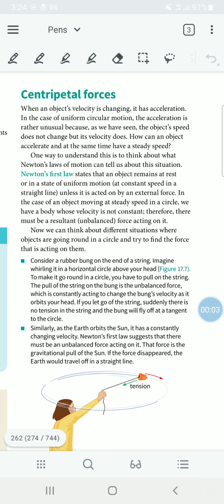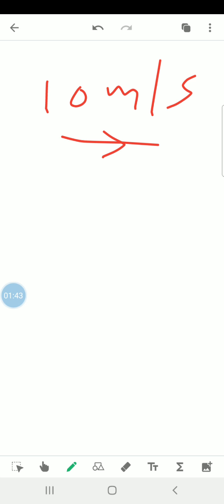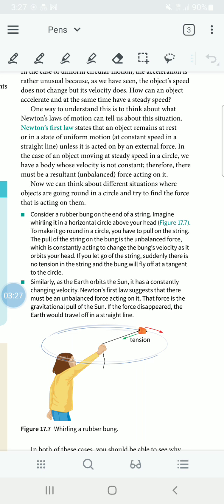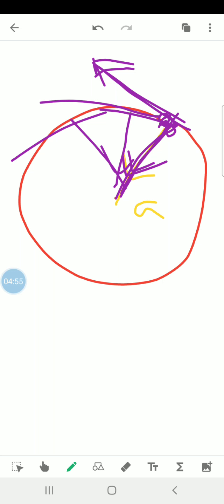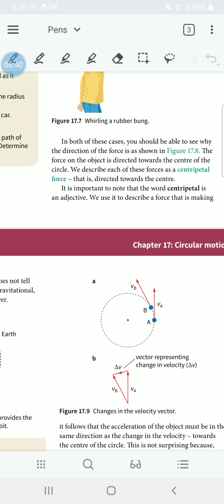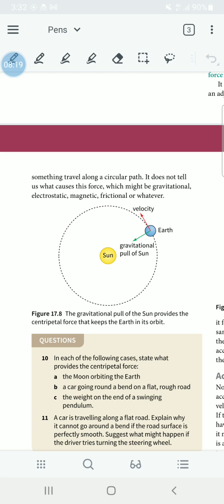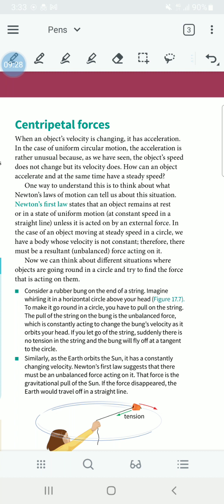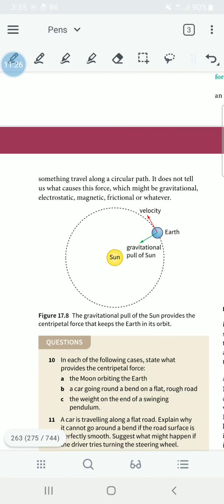Physics Chapter 17 Theory 6